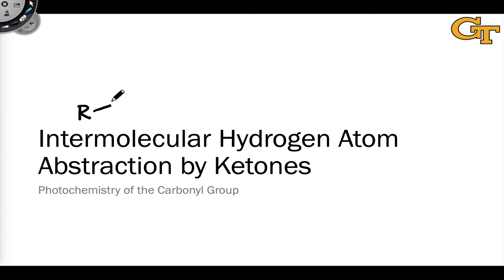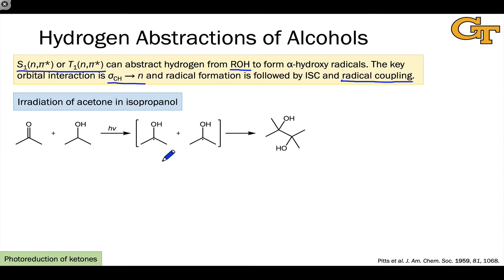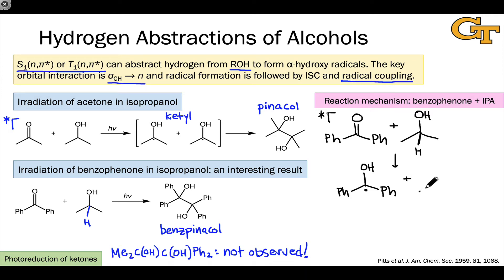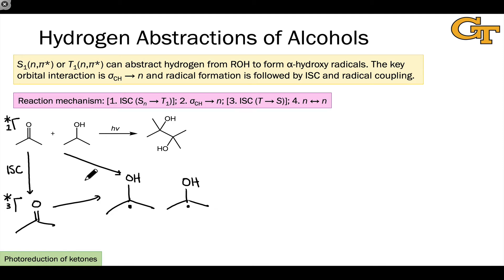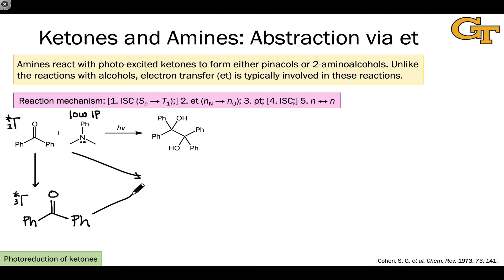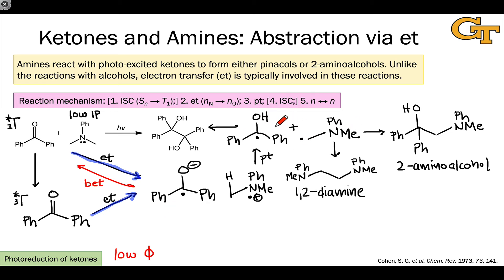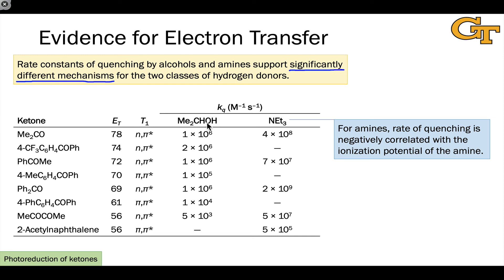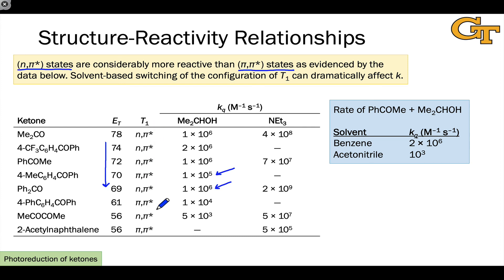8.4 Intermolecular Hydrogen Abstraction by Excited Ketones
00:00 Introduction
00:45 Alcohols as Hydrogen Donors to Excited Ketones
02:14 Photoreduction of Benzophenone to Benzpinacol
04:29 General Reaction Mechanism
06:20 Reactions of Amines with Excited Ketones
09:03 Evidence of Electron Transfer
11:28 Structure-Reactivity Relationships